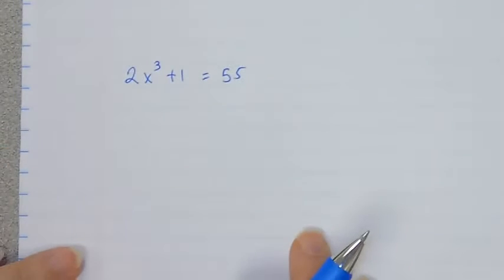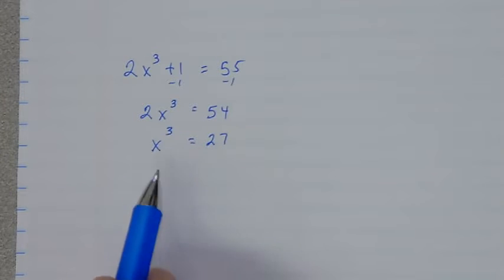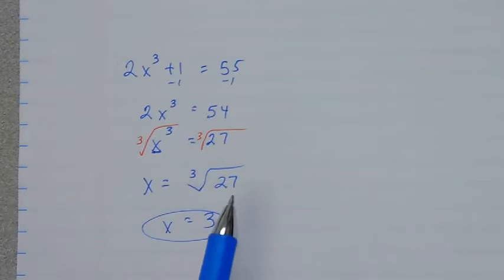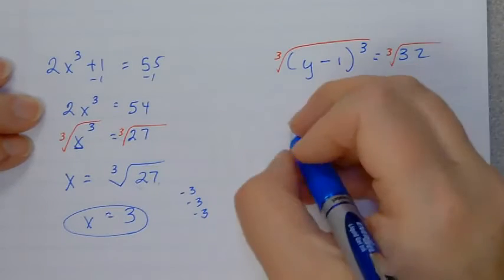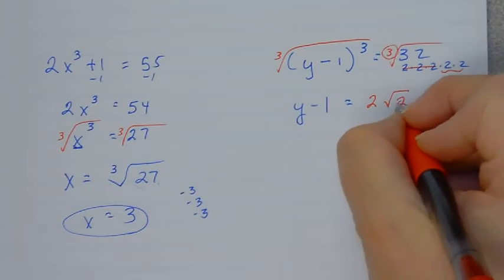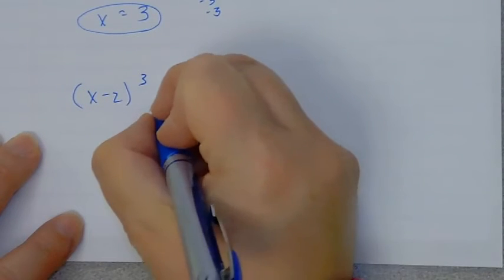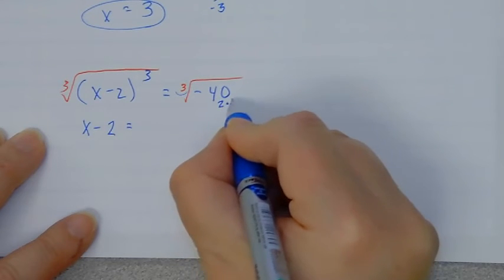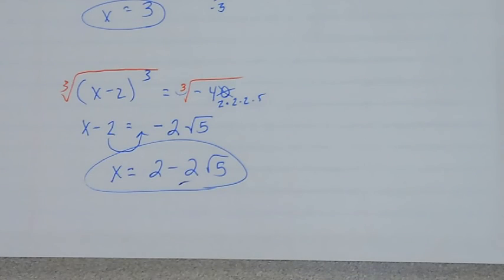7 1 4 Roots and Rational Exponents